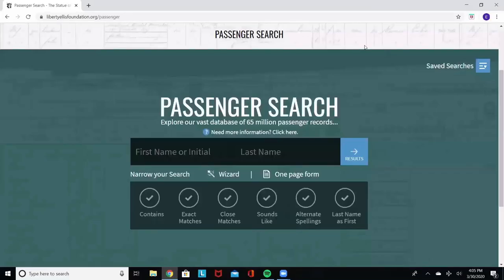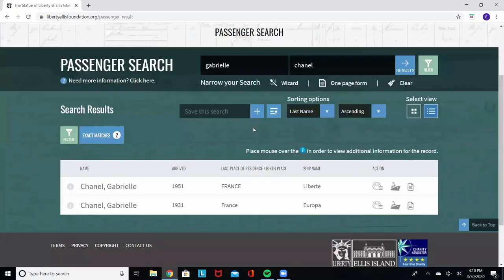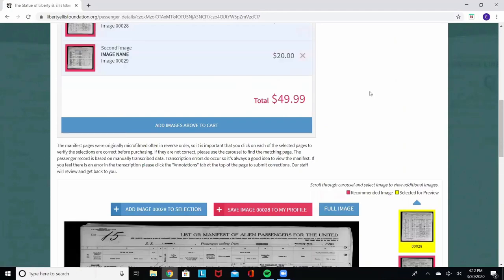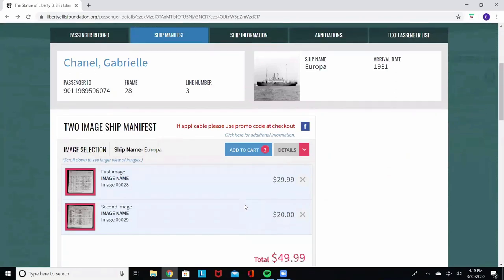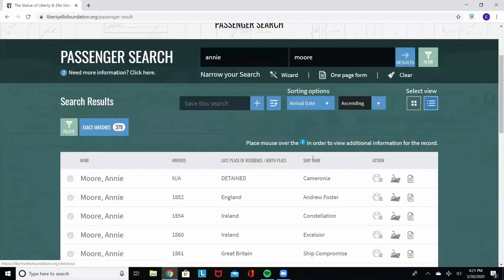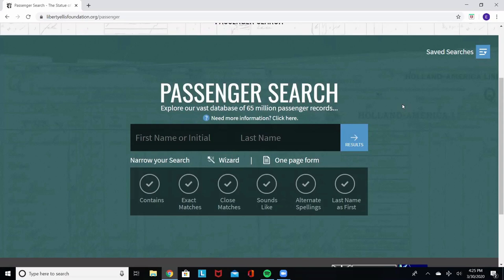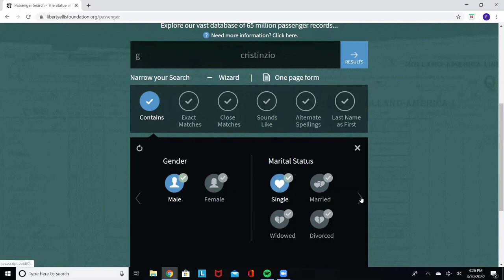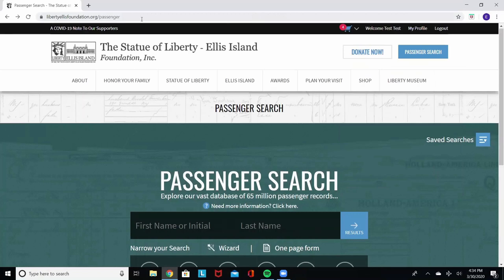Passenger Search Tutorial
Learn how to use our Passenger Search database, and get some helpful tips and tricks from an experienced researcher from Ellis Island!